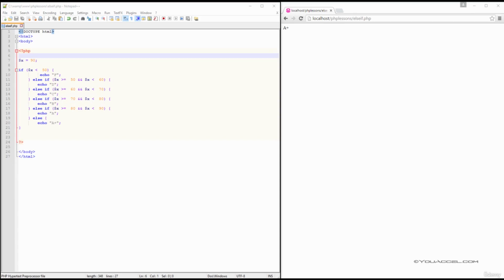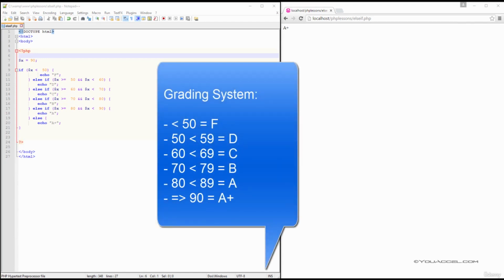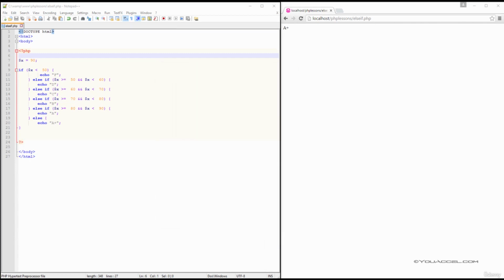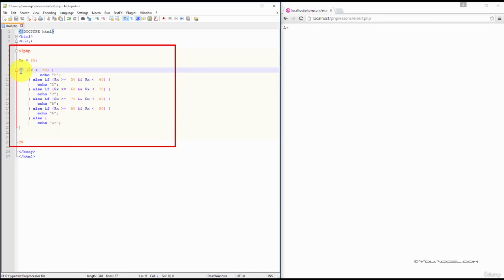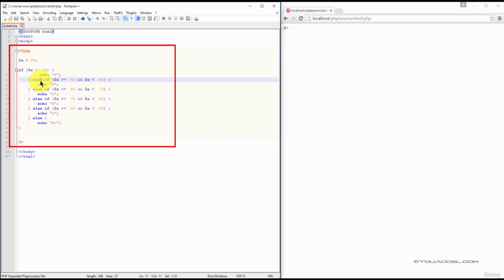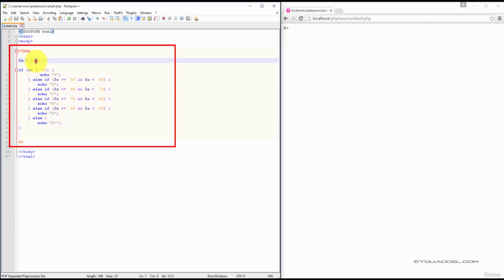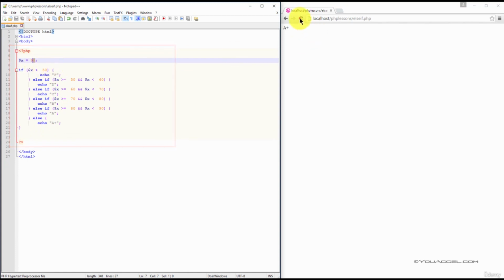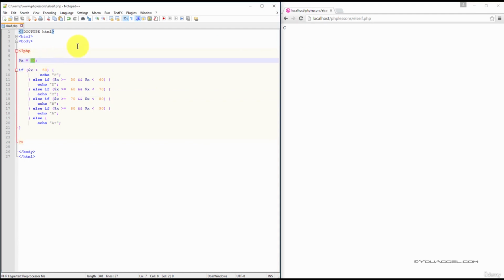Else if Statement in PHP | Episode 16 | Complete Crash Course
Welcome to Episode 16 of our Complete Crash Course in PHP! In this tutorial, we dive deep into the "Else if" statement in PHP, a fundamental concept for mastering PHP programming. You'll learn how to use this conditional statement to create more complex and versatile code structures.

🔥 Whether you're a seasoned developer or just starting your coding journey, this video is packed with valuable insights and practical examples to level up your PHP skills.

👇 Here's what we cover in this episode:

* Introduction to "Else if" statements.
Debugging tips.
* Exercises to test your knowledge.

YouTube Channel Link 🔗 : @EDigitalHub